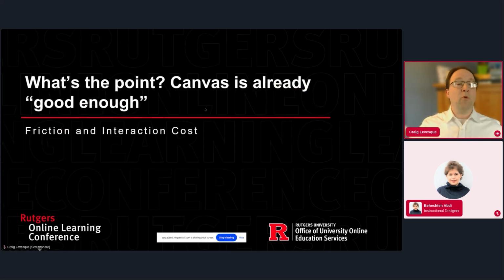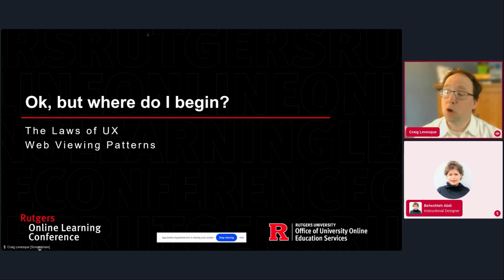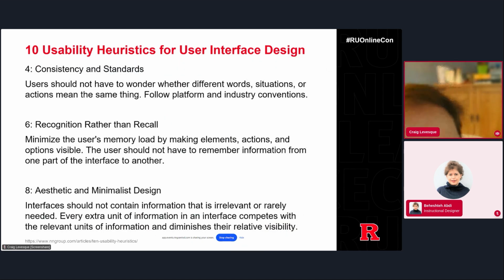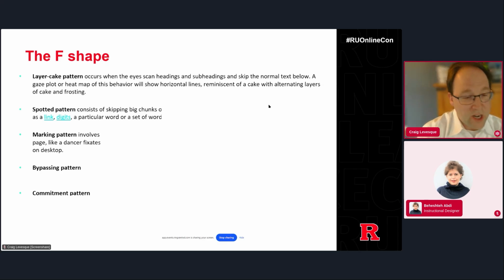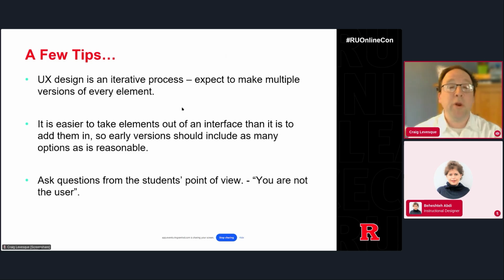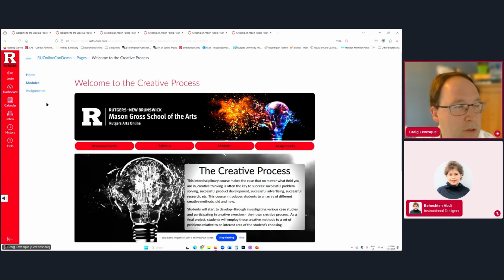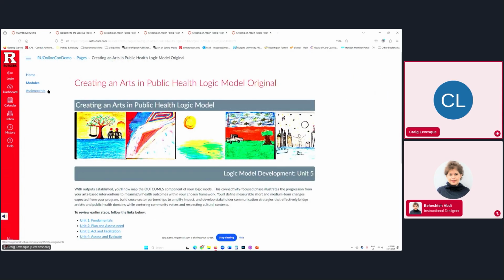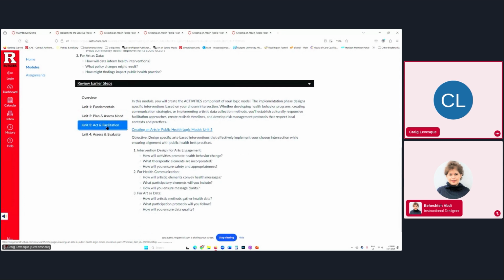Enhancing User Experience and Interface Design in Canvas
Presented by Craig Levesque.
This presentation demonstrates UX and UI best practices and shows how they may be applied to the canvas LMS to improve student engagement.